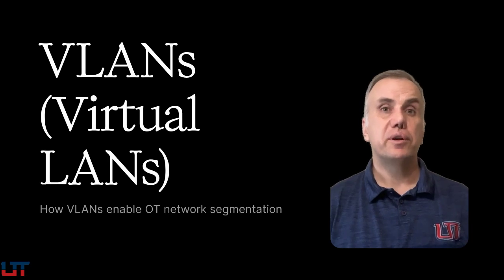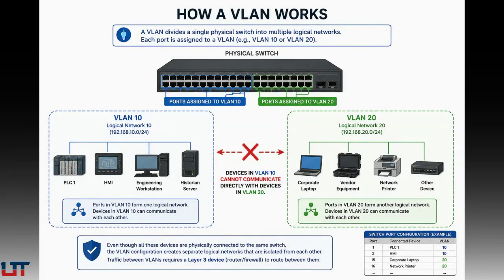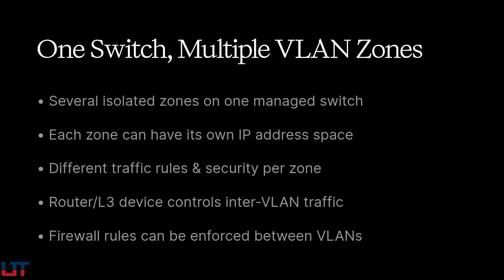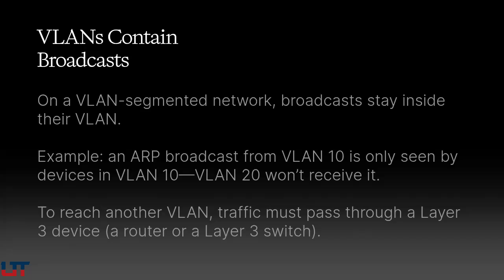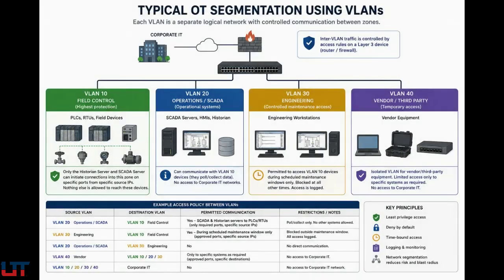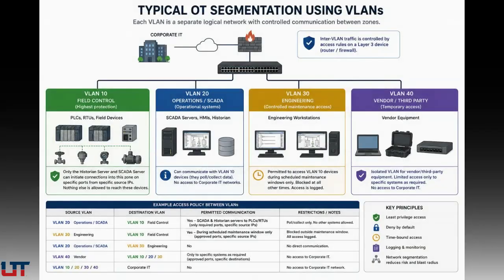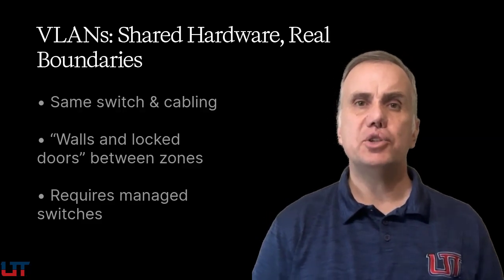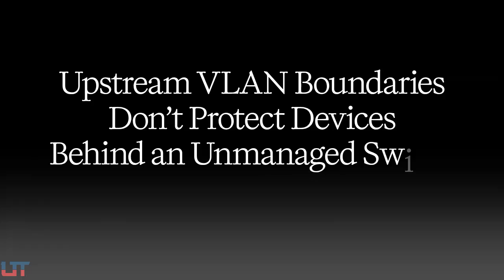VLANs for OT Security: Creating Network Zones Without New Hardware | OT Security Module 4.2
VLANs are the primary tool for implementing network segmentation in industrial environments without buying separate physical infrastructure for every zone.

This video explains how VLANs work, how they create logical separation on a single switch, and how they pair with firewalls to enforce zone boundaries. We walk through a practical OT segmentation example with field control, operations, engineering, and vendor VLANs.

By the end of this video, you'll understand how a single managed switch can host multiple isolated network zones, and why VLANs alone don't provide security without a firewall enforcing the boundary between them.

🕐 Chapters:
0:00 – Introduction to VLANs
0:20 – Why Physical Separation Isn't Practical at Scale
0:50 – How VLANs Create Logical Network Zones
1:50 – VLANs as Broadcast Domains
2:40 – How VLANs and Firewalls Work Together
3:20 – A Typical OT VLAN Segmentation Scheme
5:00 – Managed vs. Unmanaged Switches
5:45 – Wrap-Up & What's Next

Part of Module 4: Network Architecture and Segmentation